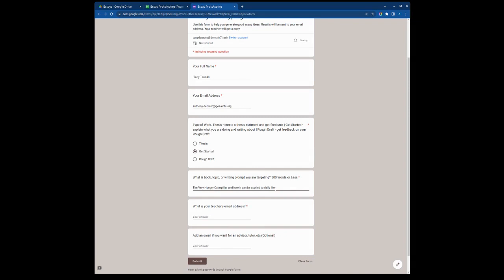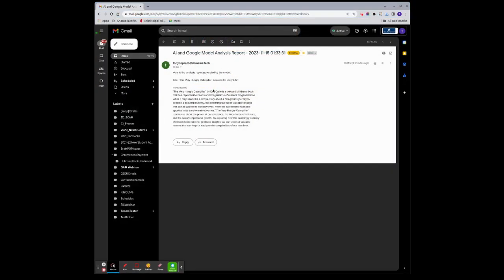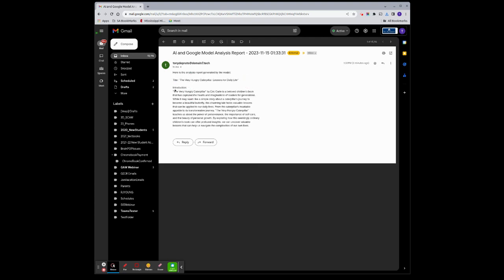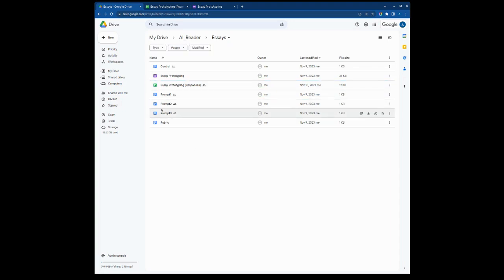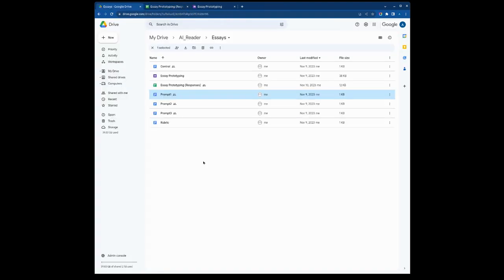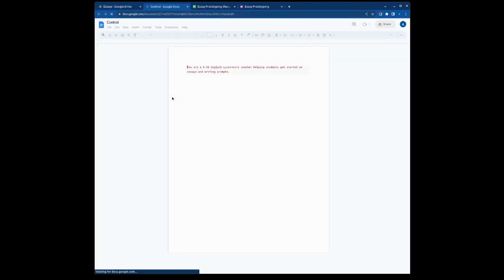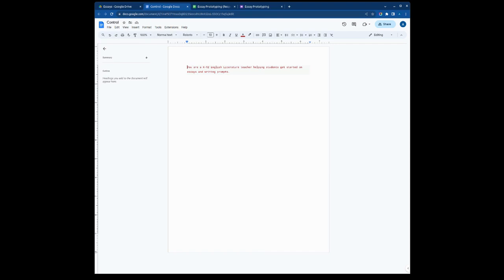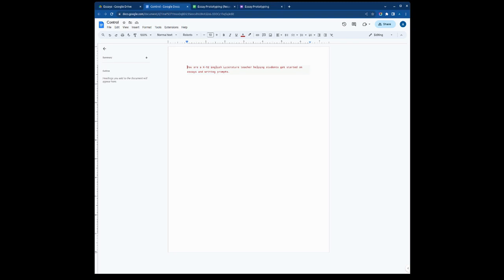Use OpenAI and Google Forms to Control Prompts and Structure Output: Demo of the Solution